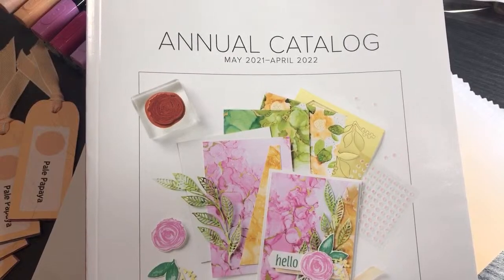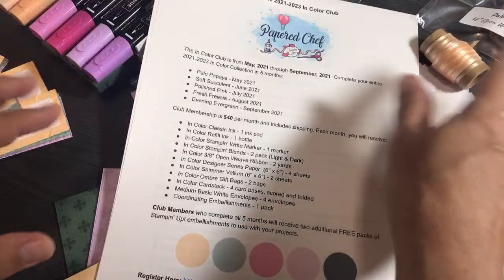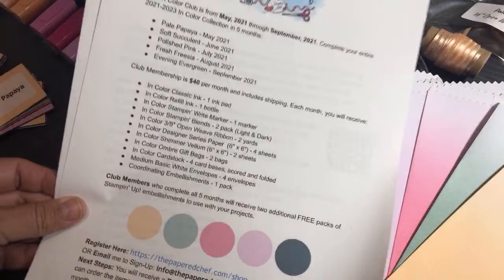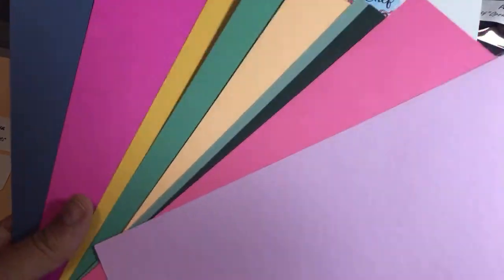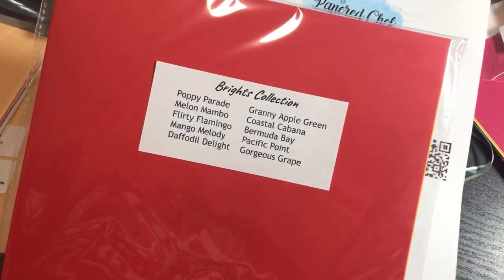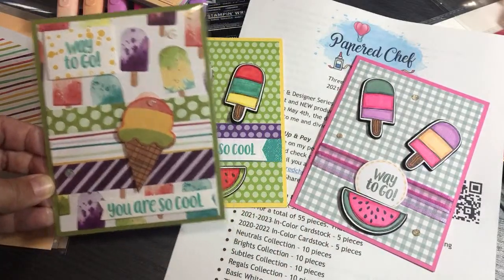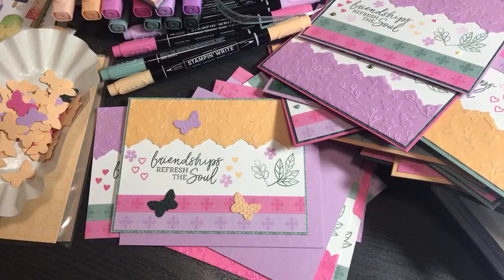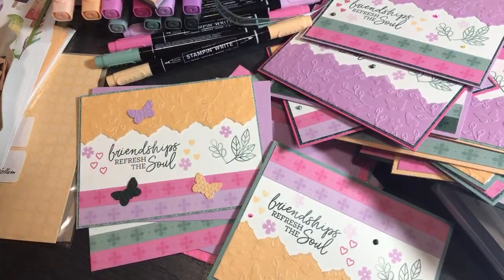New 2021-2023 In Color Club & Annual Catalog Cardstock Share by Stampin’ Up!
In Color Club, Cardstock Share, Designer Series Paper Shares, & More